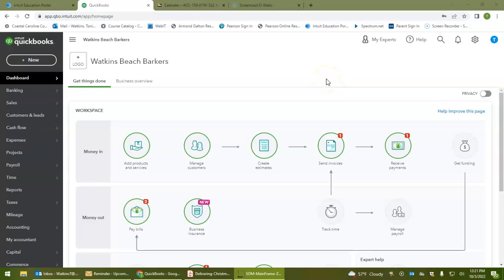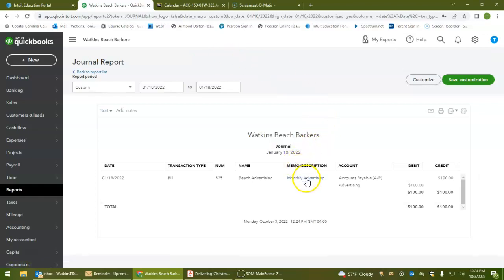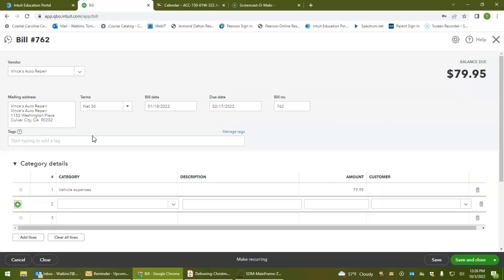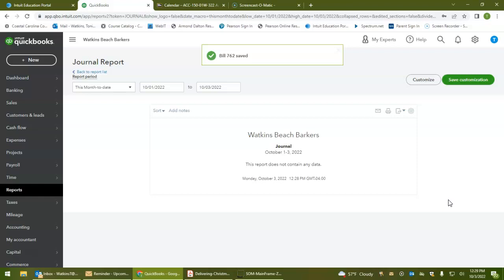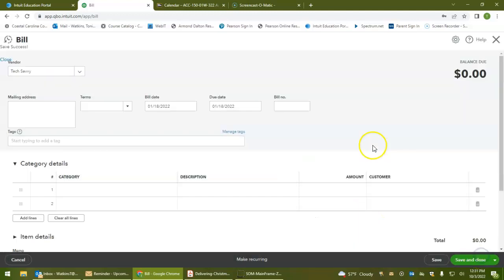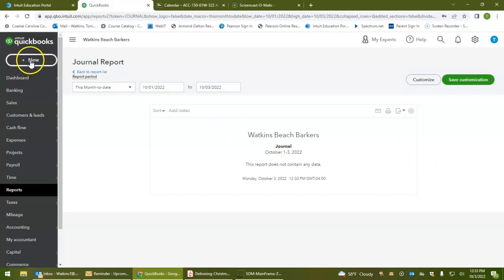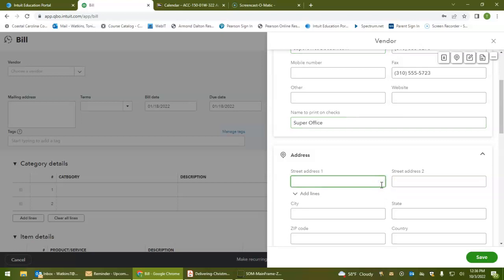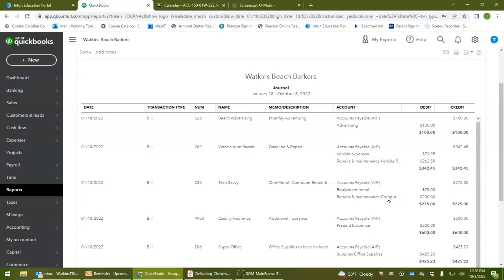ACC 150 - Ch. 4 How to enter vendor bills